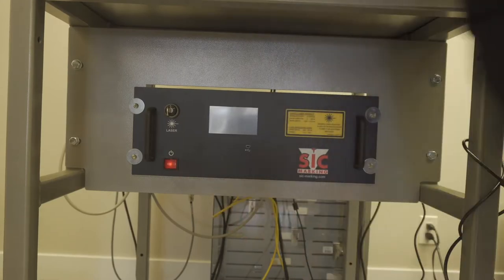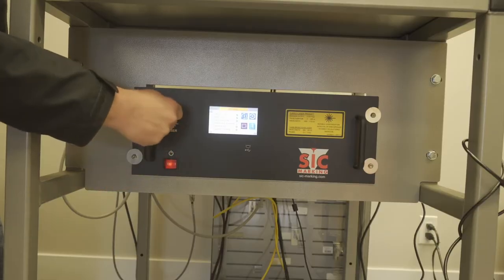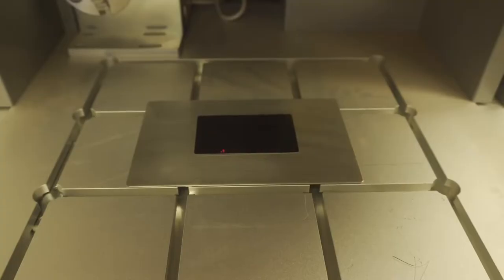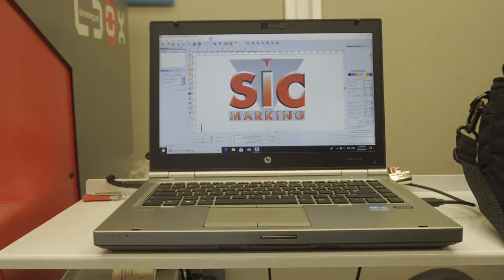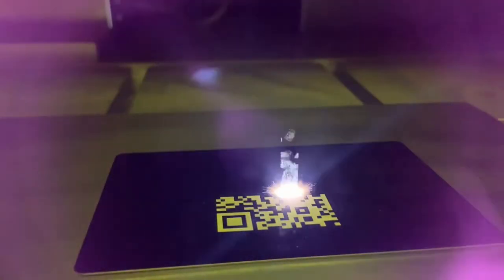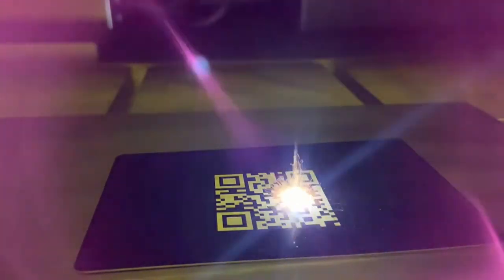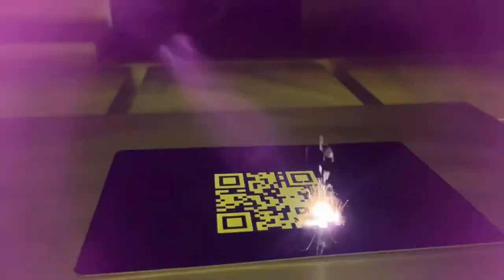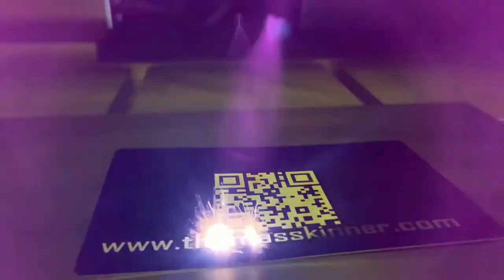Inside a Laser Engraver - SIC Laser Marking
Arthur of Thomas Skinner & Son Ltd. explains  the SIC Marking laser engraver and demos engraving an aluminum business card.